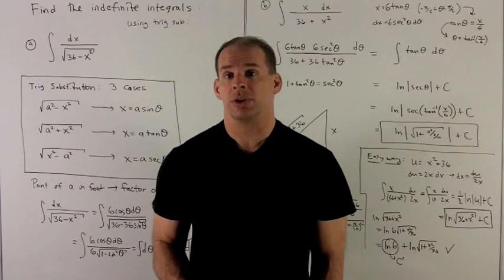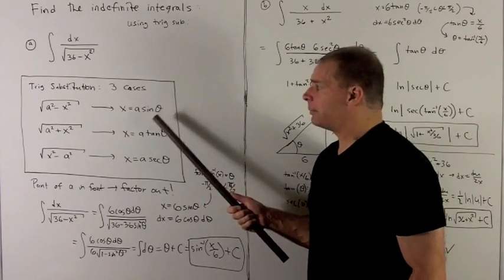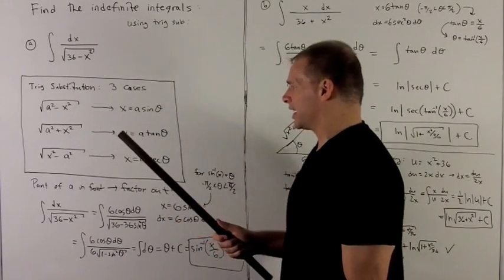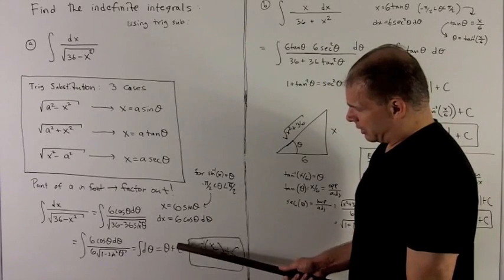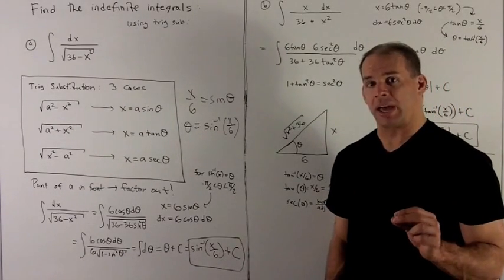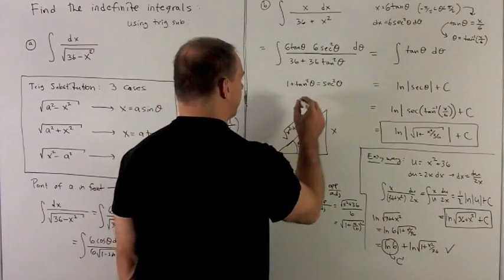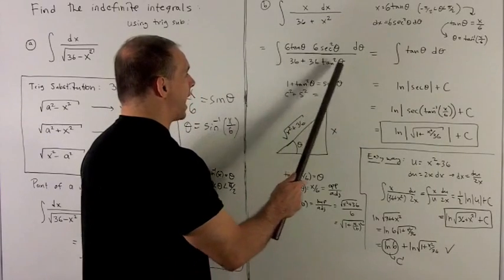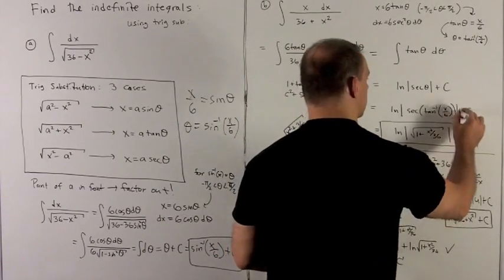Trig Substitution 1 - Basic Inverse Trig Integrals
Worked problem in calculus.  Basic trig substitutions are reviewed.  Evaluate the indefinite integrals of  (a)  1/sqrt(36-x^2),  (b)  x/(36+x^2),  and (c)  1/sqrt(x^2-36) using a trig substitution.